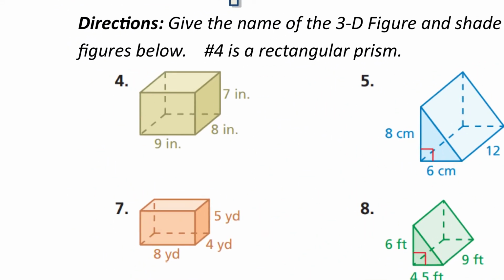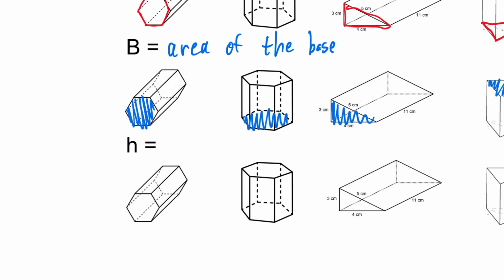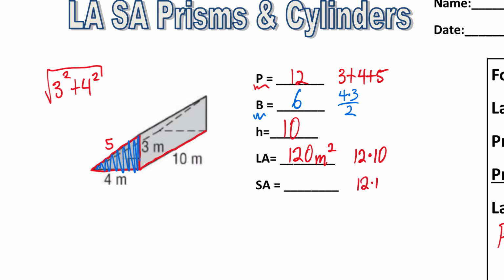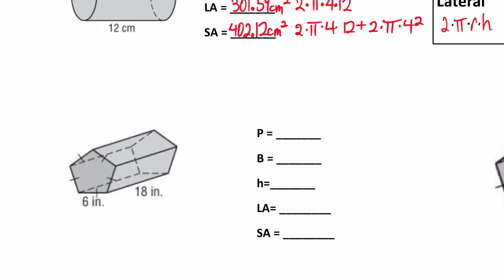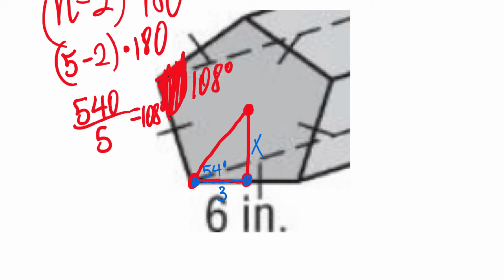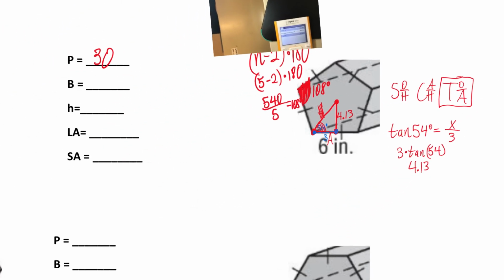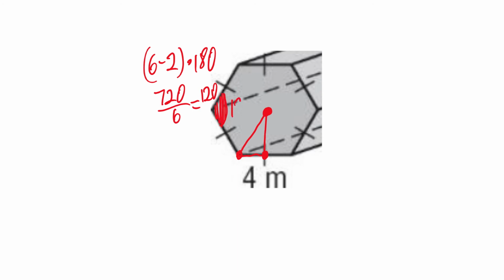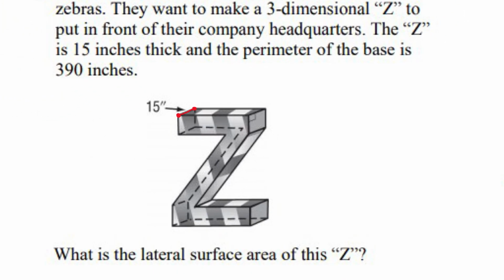Lateral Total Surface Area Prism Cylinders P Day 2